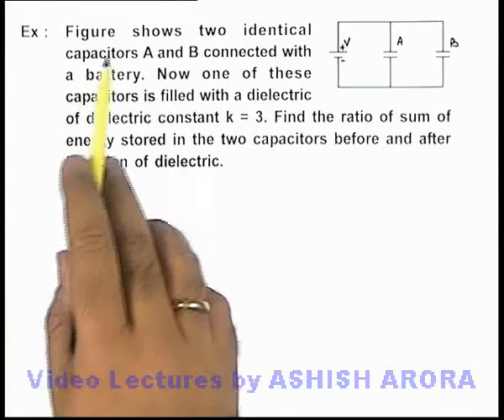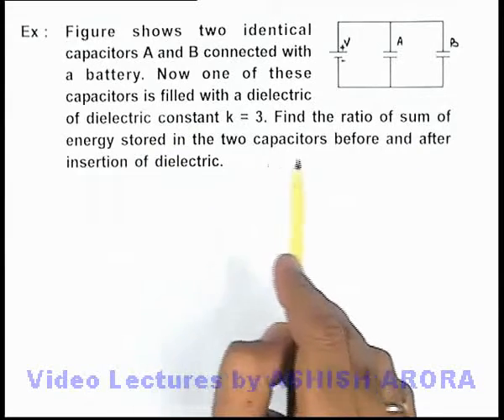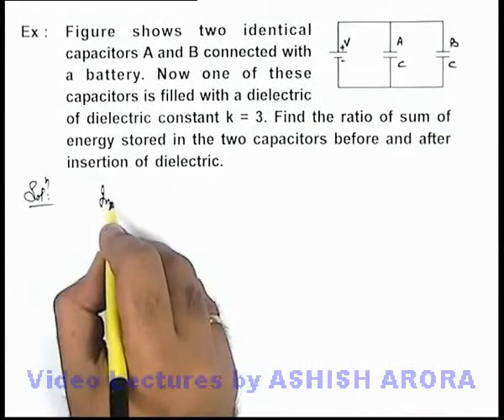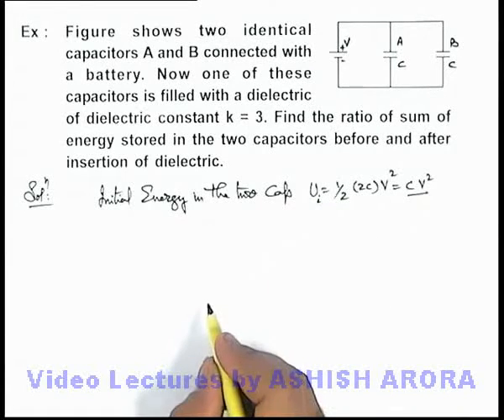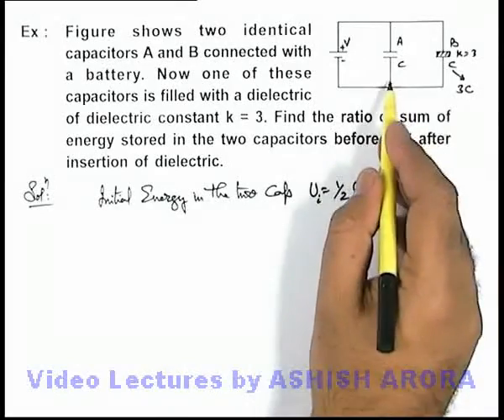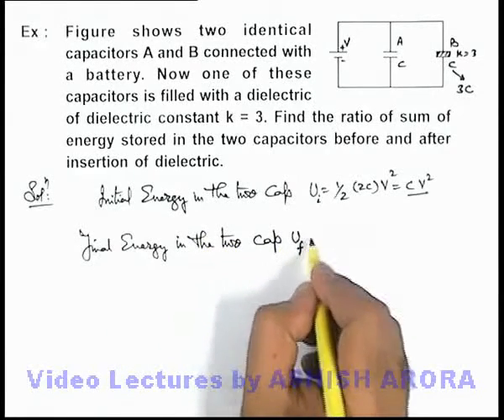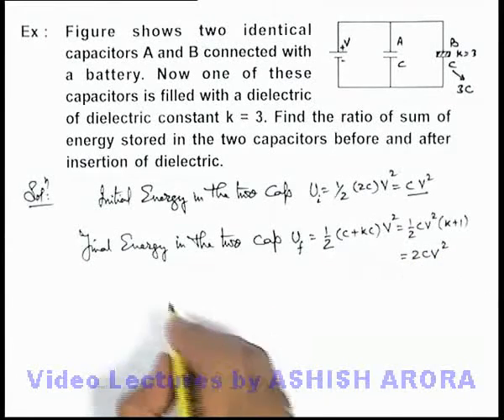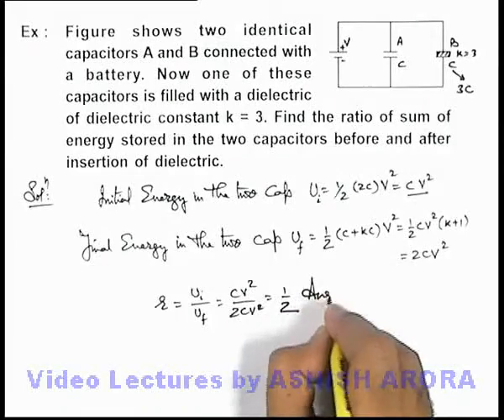Class 12 Physics | Capacitance | #37 Solved Example-6 on Capacitance | For JEE & NEET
PG Concept Video | Capacitance | Solved Example-6 on Capacitance by Ashish Arora